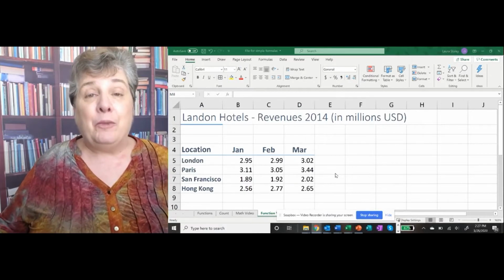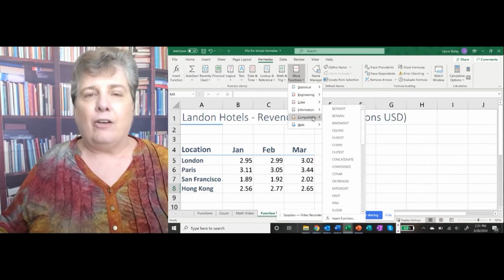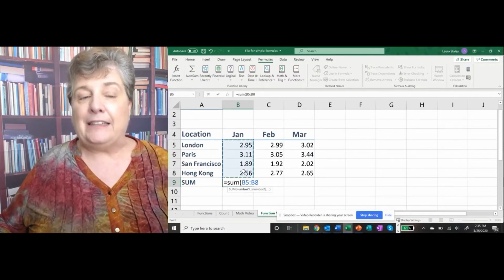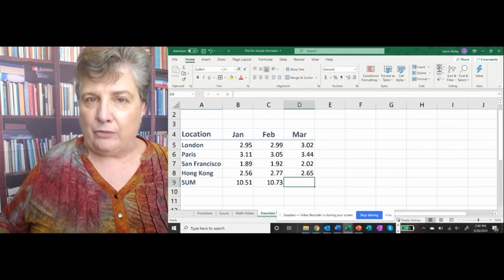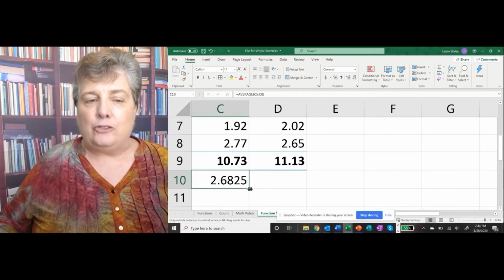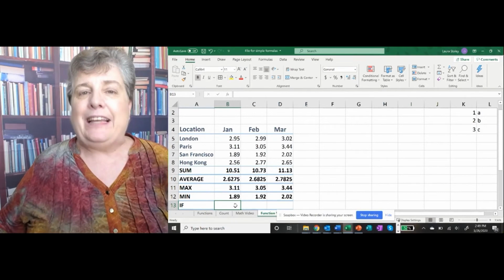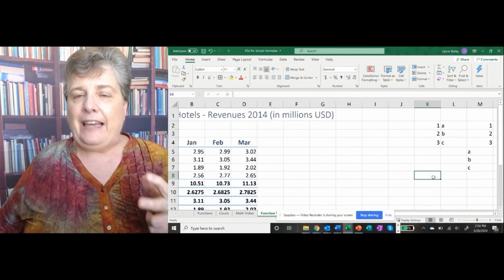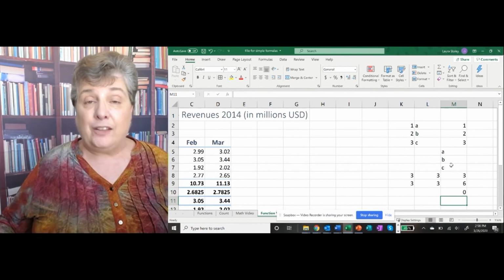Basics of Excel Functions With 8 Easy Functions You Can Use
Functions. Formulas. SUM. AVERAGE. COUNT. IF. MIN. MAX.

Excel offers 400+ functions, and the number grows with each new version of Excel.  However, don’t worry! You will use the few that help you complete your work and ignore the rest.

All you need to do is learn some basic knowledge of formulas and functions and apply them to your work. Once you understand some basic functions, then you can find ways to use the ones that make sense in your work.  This can make the complicated and tedious tasks you have to do faster and easier.

The 10 functions covered in this video include:
1. Sum
2. Average
3. Max
4. Min
5. If
6. Count
7. Counta
8. Countblank

If you want to see the information in this video in written form, you can find it